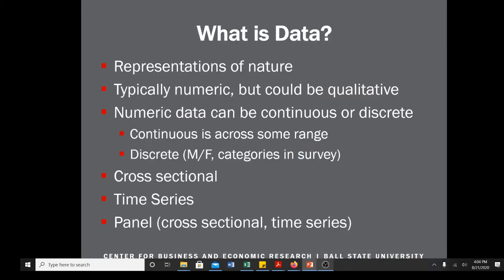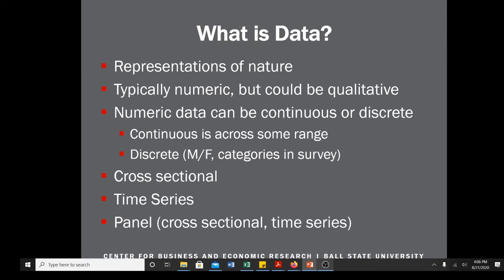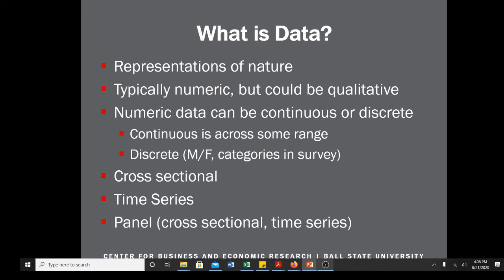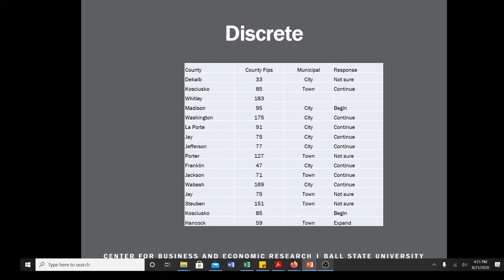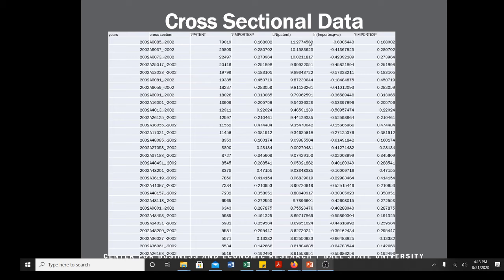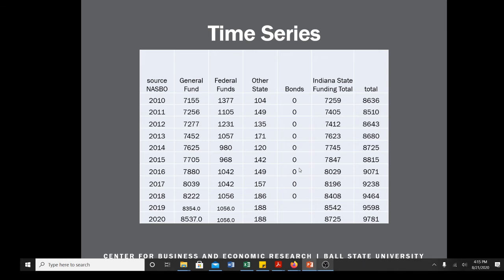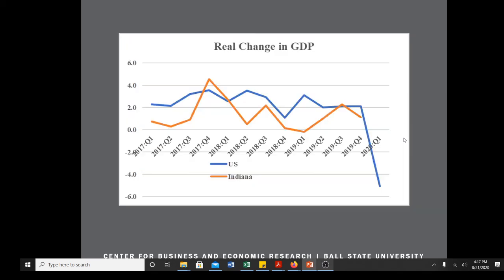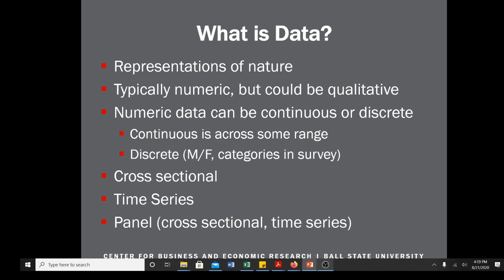Data Lecture 1 1 2